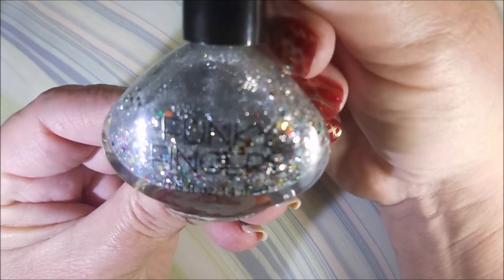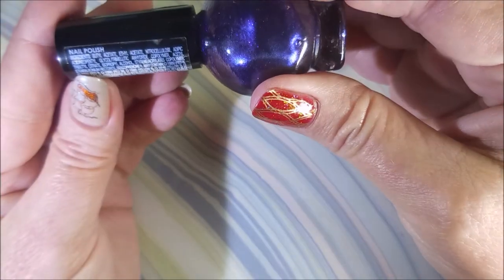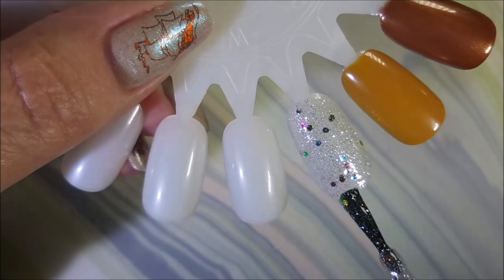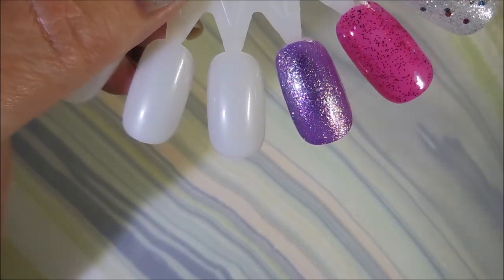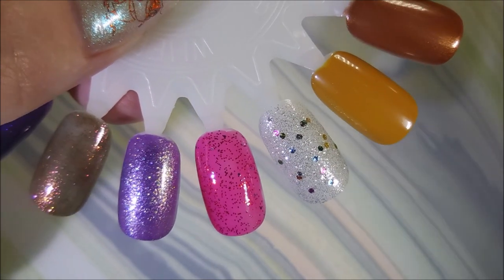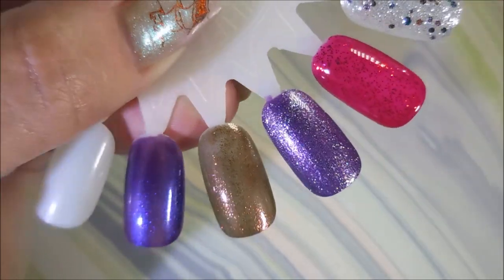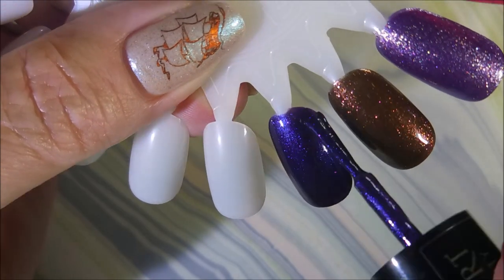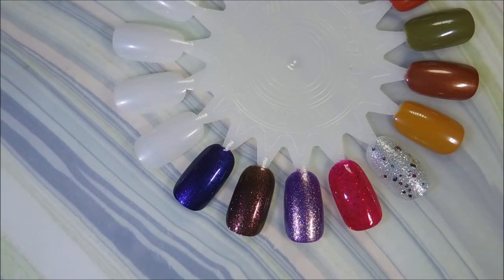Small Ponys De-stash Haul with Swatches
This was recorded in November and just now getting a chance to post it. I hope you like these swatches. Tina

Tina

Peel Off Base Coat:
Peeleze:

32 pc set Acrylic Stamping Plates: